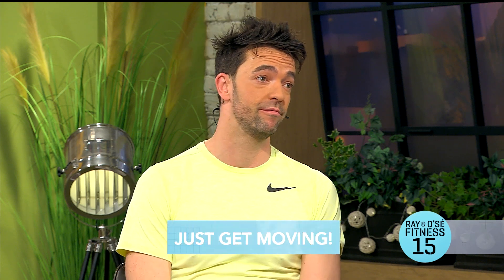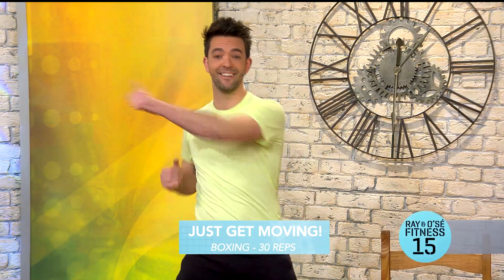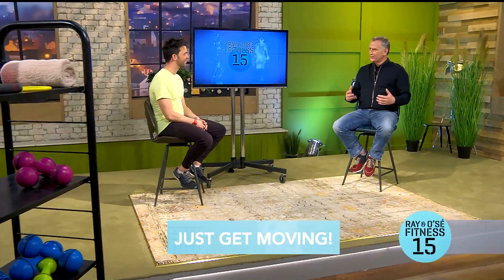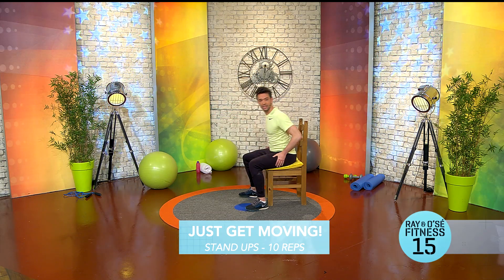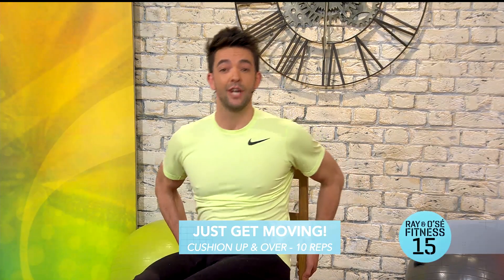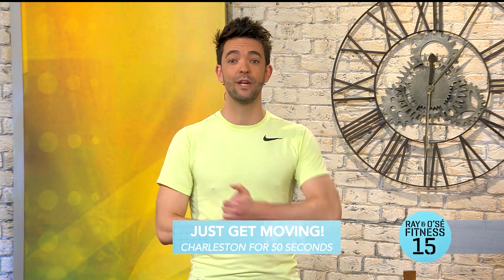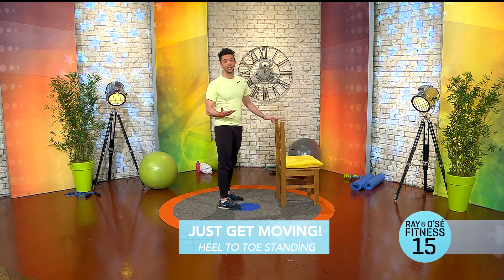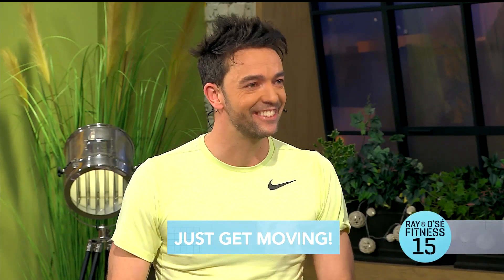RAY & O'SE's Fitness 15 episode 1